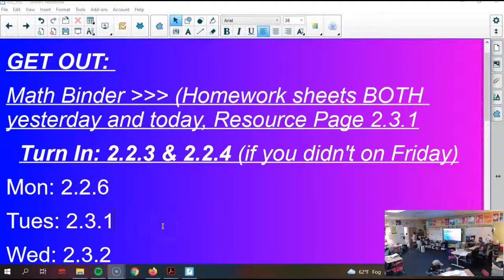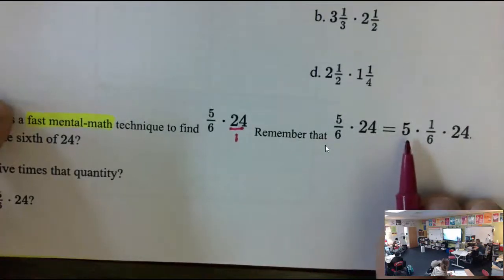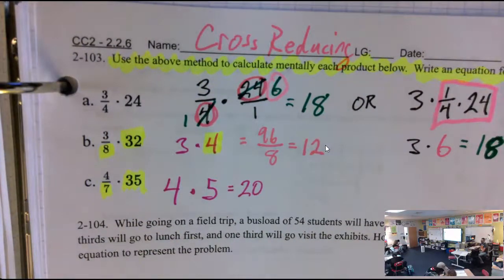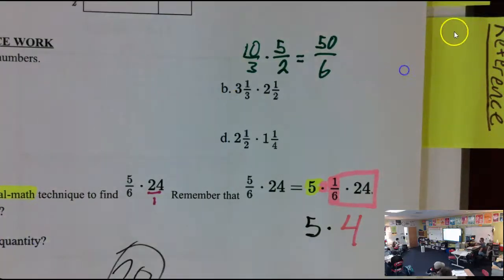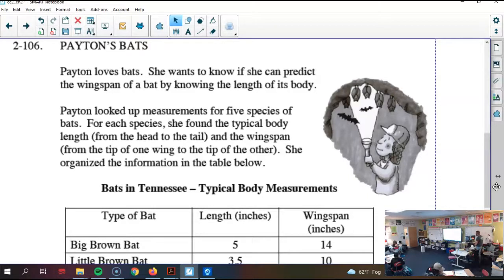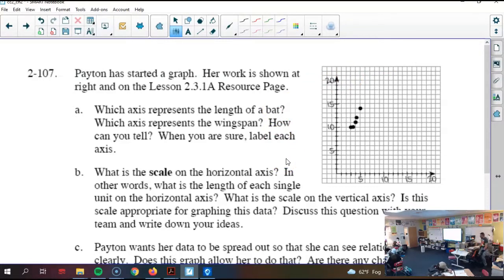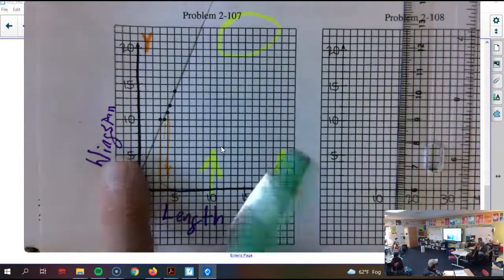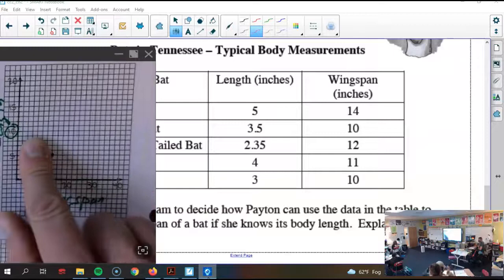10.5.21 - Math 7 - 2.3.1 Scaling Axes